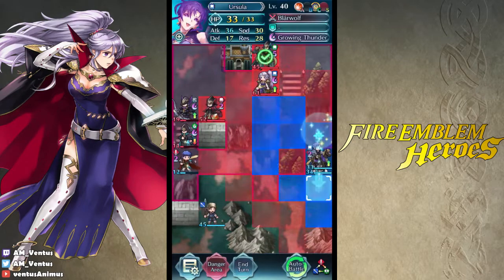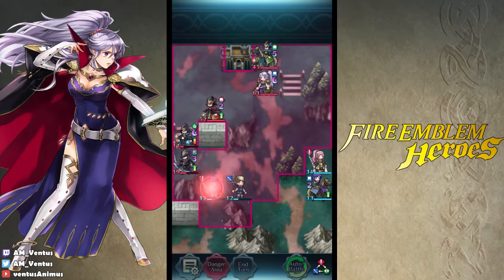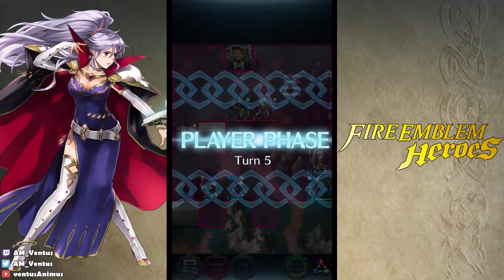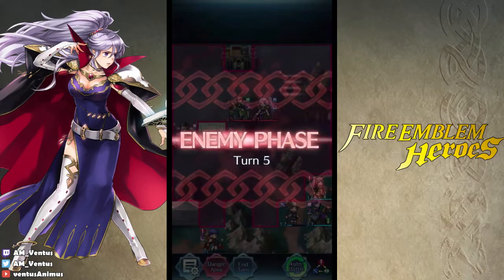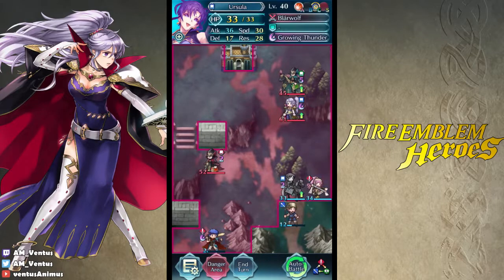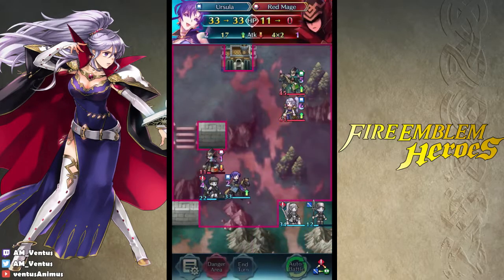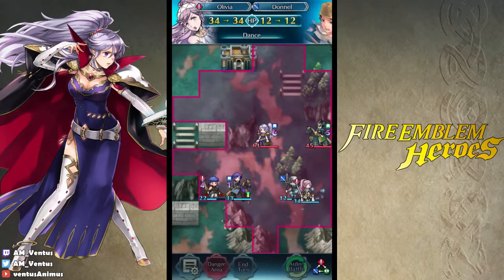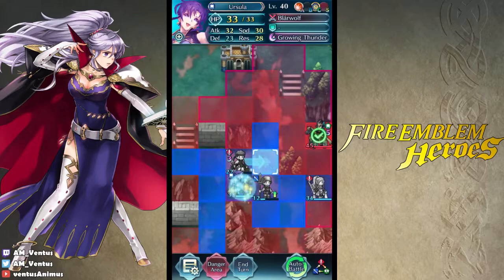[Fire Emblem Heroes] Bound Hero Battle - R & I - Infernal [2018-10-04]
Playthrough of Reinhardt and Ishtar's Bound Hero Battle on Infernal.

Bait and tank.

Notes:
• All units are neutral, so adjustments to stats can be made if necessary. Make sure team order is the same too.
• The only inheritance necessary for this strategy is Quick Riposte on Ike. Lower levels of Quick Riposte should work as well.
• Unmerged Ike must not have a defensive bane with an offensive boon or he will die.
• Olivia positioning will bait Ishtar over. Olivia must not have a Res boon; she must have less Res than Ike.
• The fight must begin on an odd turn. The enemies have turn-based buffs.
• On turn 6, make sure Donnel is in the corner to bait the green mage knight.
• On turn 7, Olivia and Ursula must protect Donnel by blocking the green mage knight's attack tiles on Donnel.

Heroes Used:
► Denotes Skill Inheritance
❒ Donnel (4* Blue Lance Infantry) - DPS / Support [Neutral]
❒ Ike (5* Red Sword Infantry) - DPS / Tank [Neutral Stats]
► Quick Riposte 3
❒ Olivia (4* Red Sword Infantry) - Support [Neutral]
❒ Ursula (4* Blue Tome Cavalry) - DPS [Neutral]

■ Outro
❐ Alex Roe - Dark Souls 2 - Like a Dream